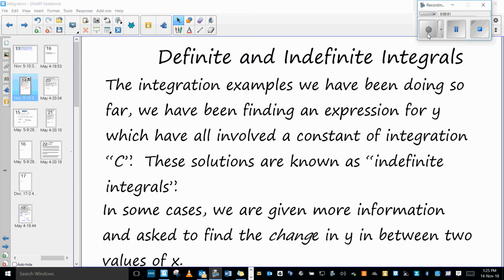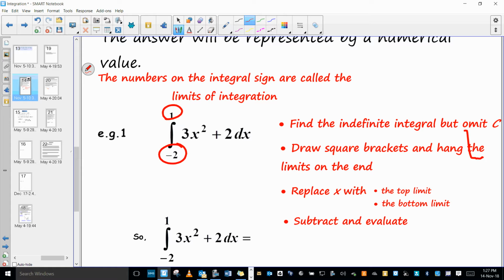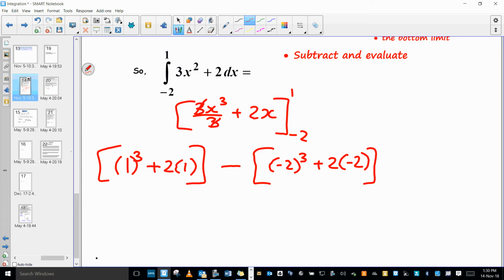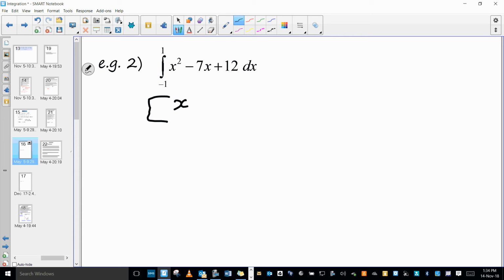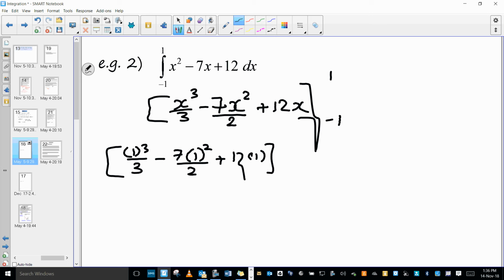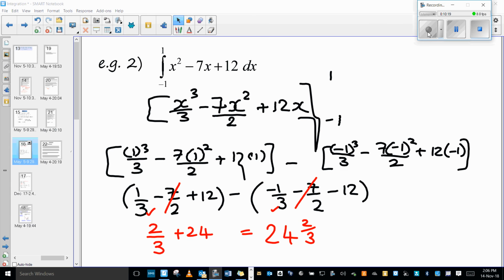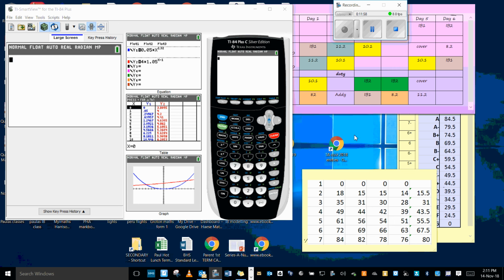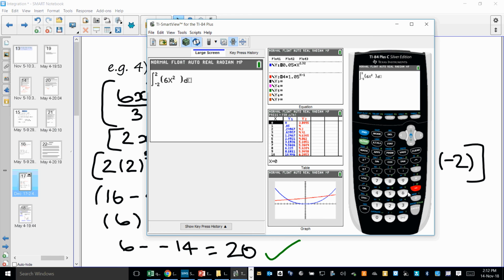definite integrals nov 14